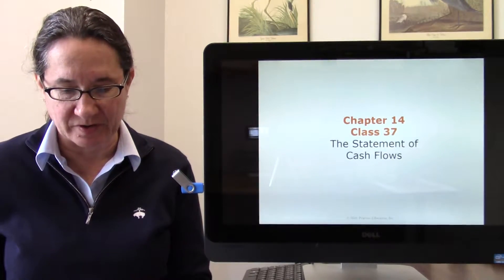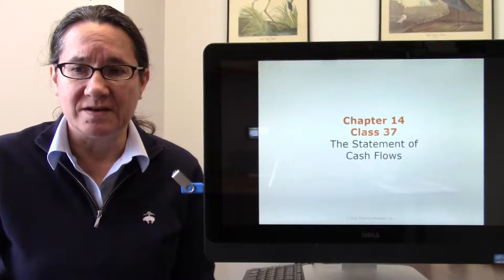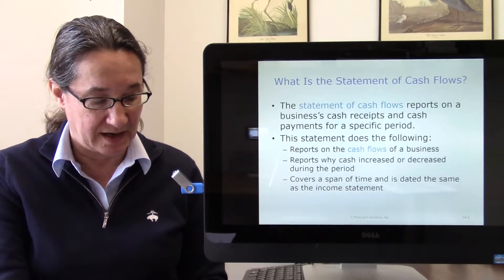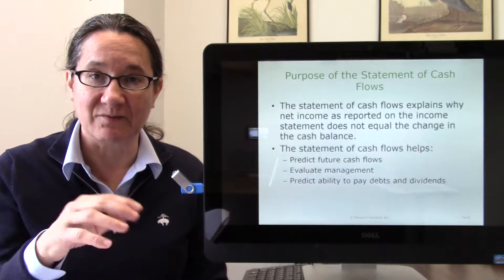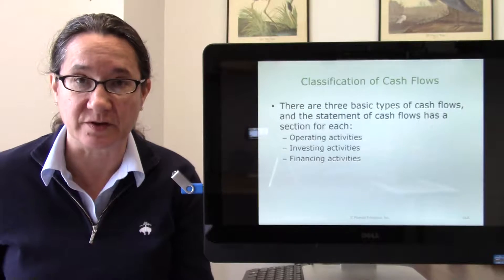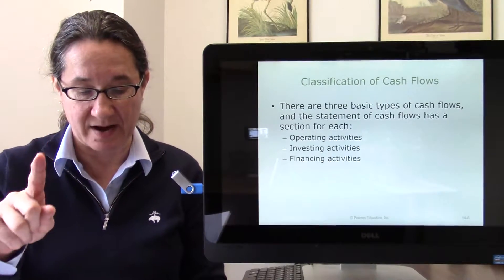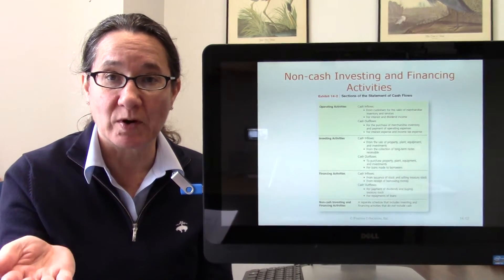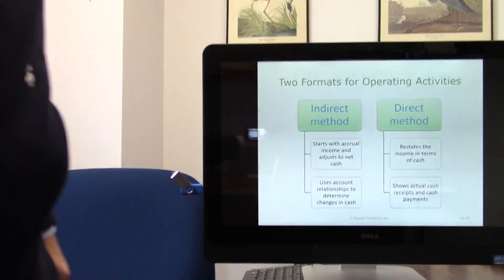Class37mwfClass26ATuTh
Class 37 for MWF and Class 26B for TuTh classes.  An introduction to the Cash Flow Statement and its section.